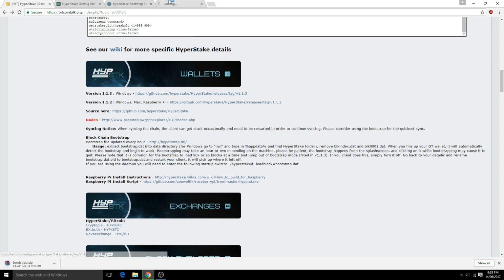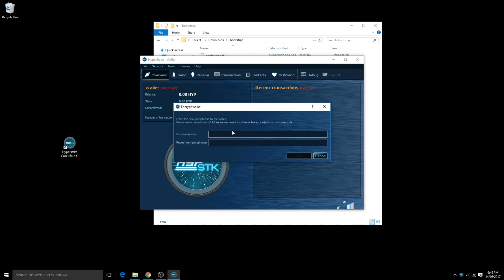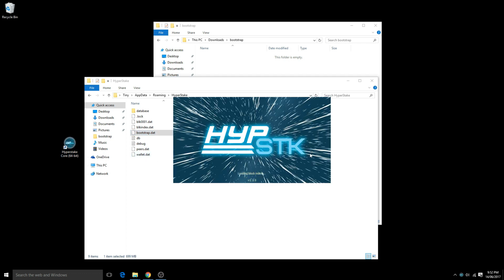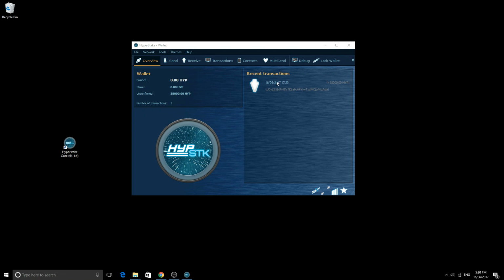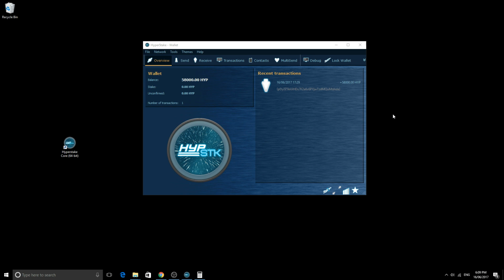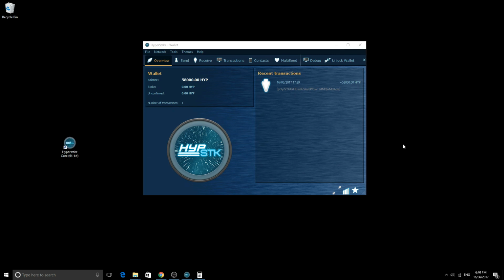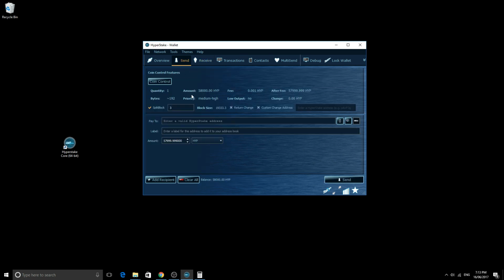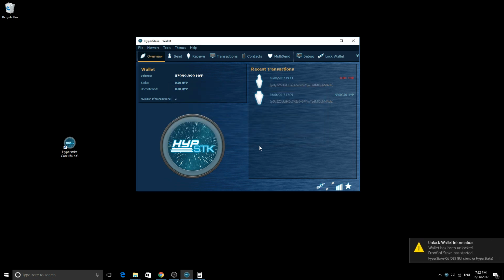HyperStake - Getting Started With Staking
A how to guide for getting started with HyperStake, and splitting your HYP to optimise staking.

Below are all the links mentioned in the video.

Was this video helpful? Beer fund contributions are always welcome.

HYP pScmZtyAPqqCbeQgFaD1XtVXmgF8FMvSbm
BTC 1H6EqU4exEADdygxyCd1S8iQq7xSTjVShw